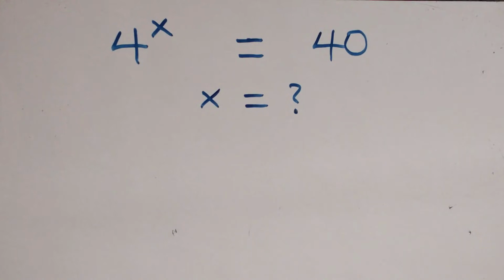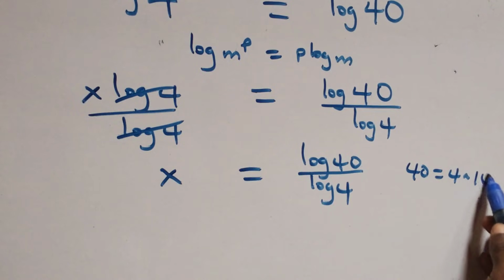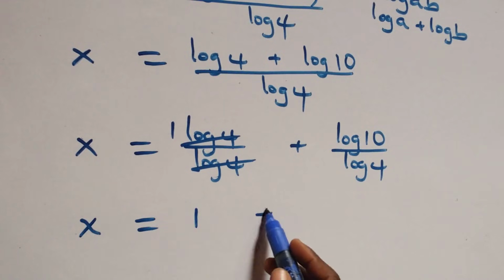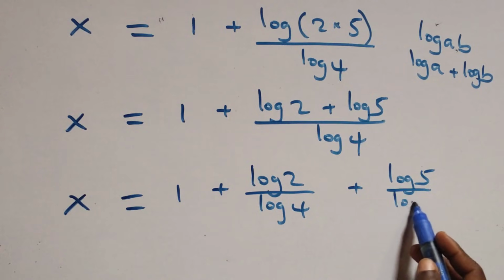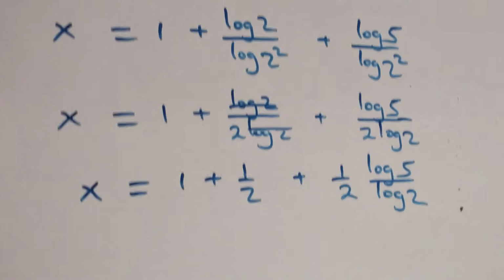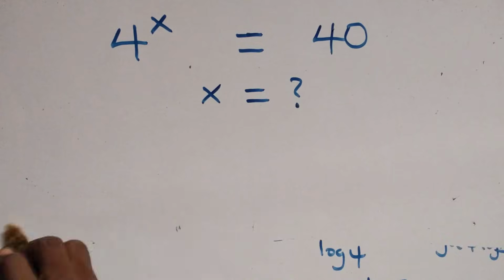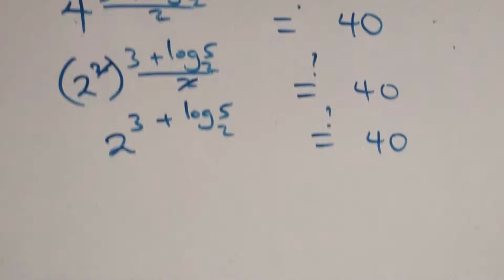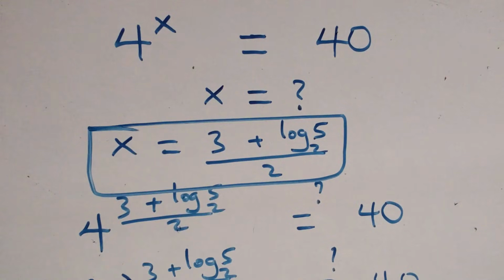A Very Nice Exponential Math Olympiad Many didn't know How to Solve